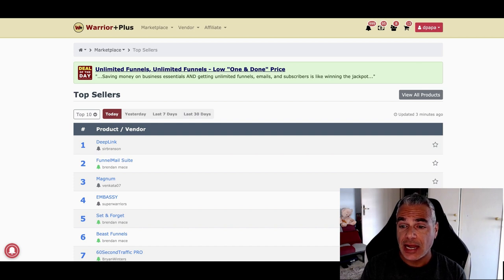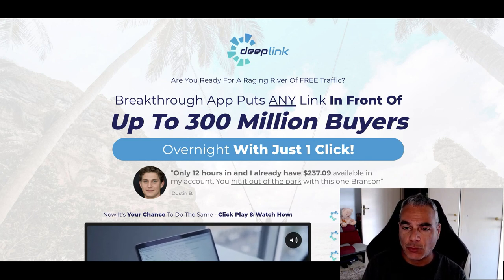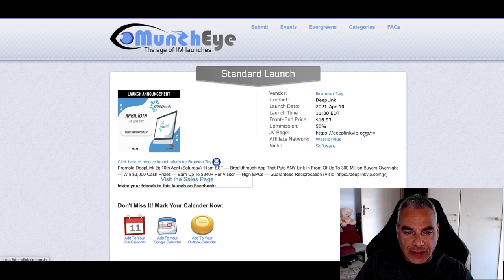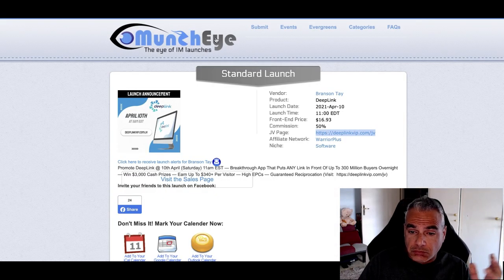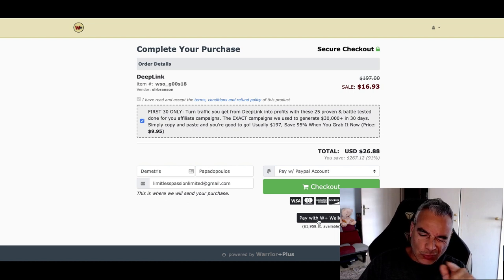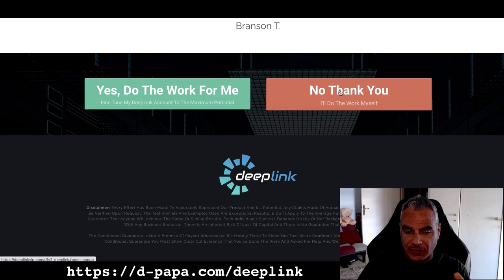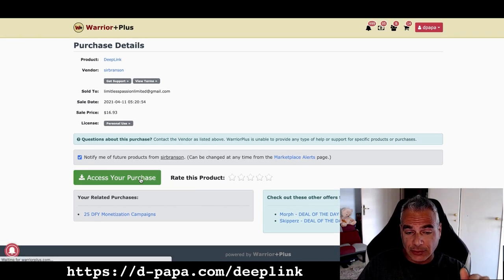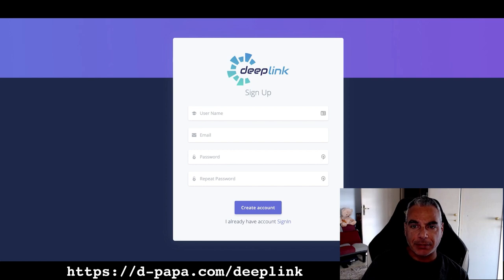Deeplink | Watch Me Purchase This Warrior+ Product and Put it to the Test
3. Must be someone who is willing to listen and do the work.

Internet Marketing
Entrepreneur
Online Marketing
Blogging
Dropshipping